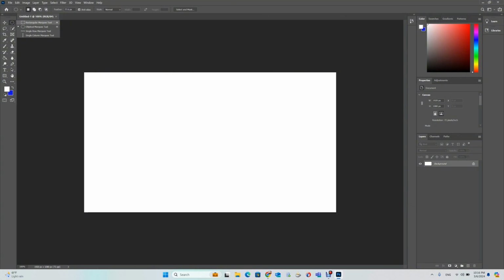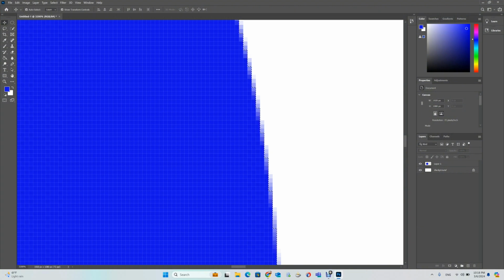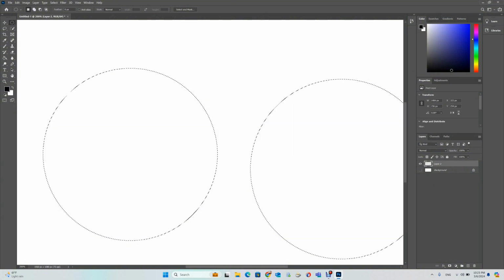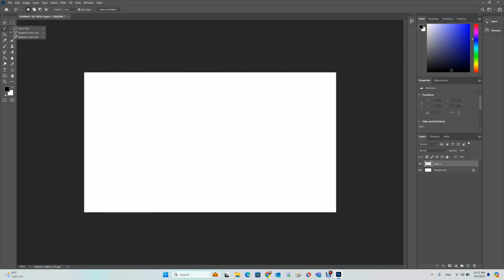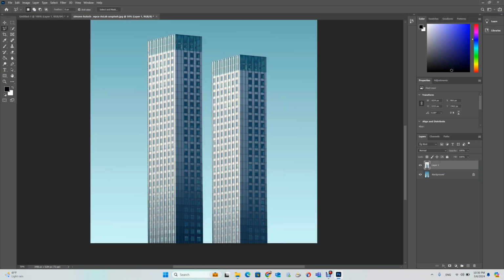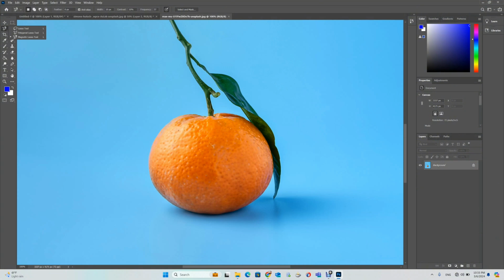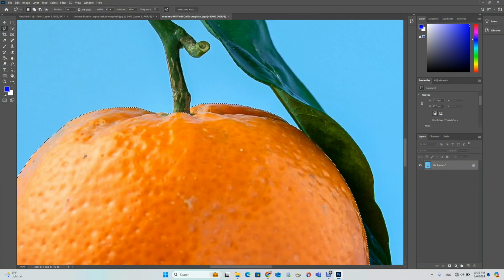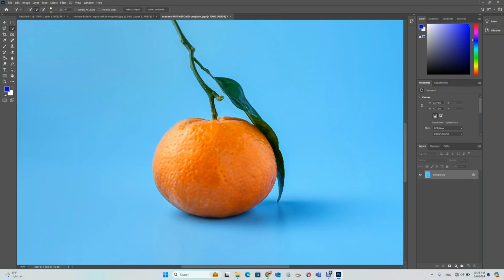Basic Selections | Adobe Photoshop for Beginners | Class 2